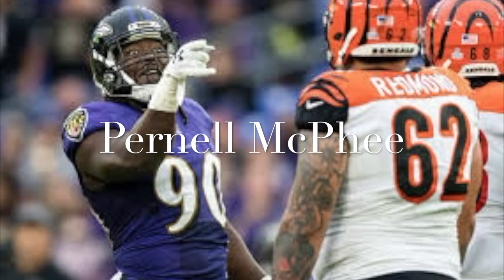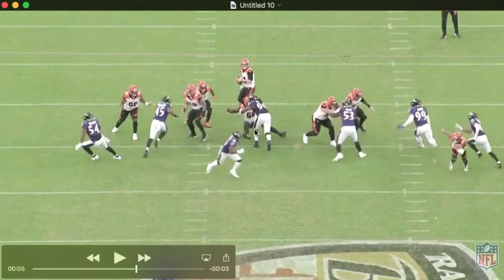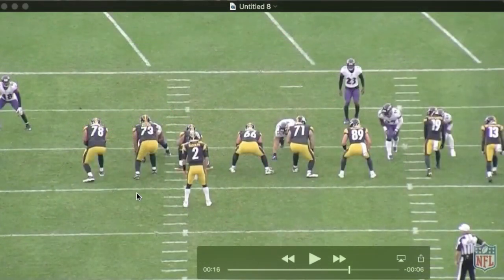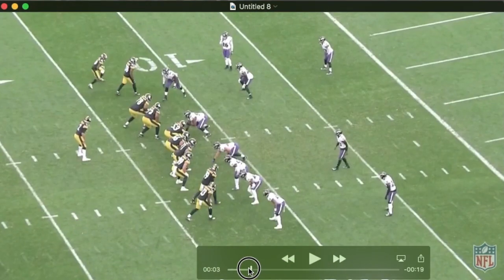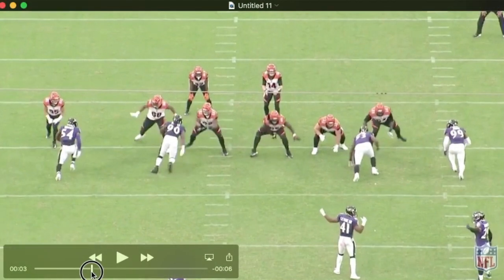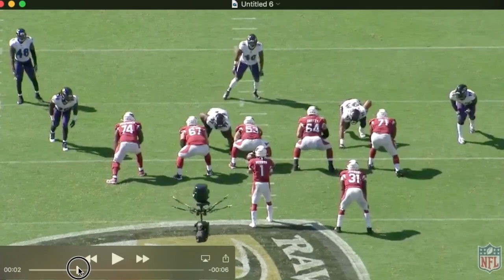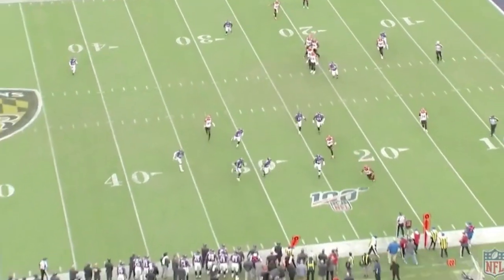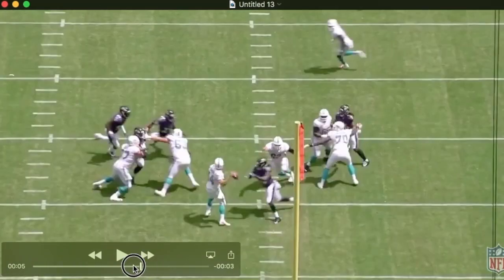Pernell McPhee?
A look at select plays from 2019 featuring Ravens OLB, Pernell McPhee.